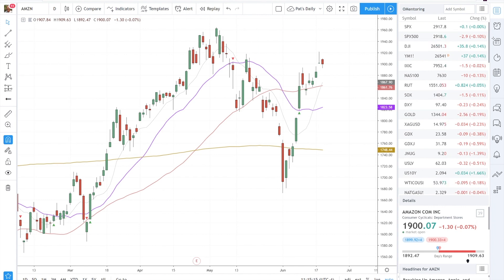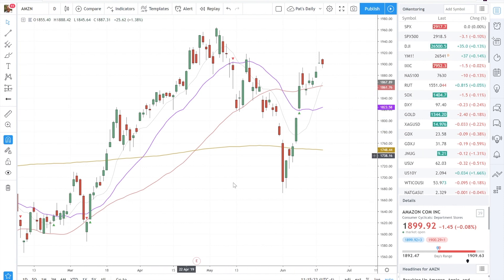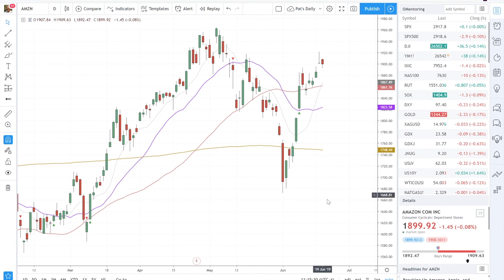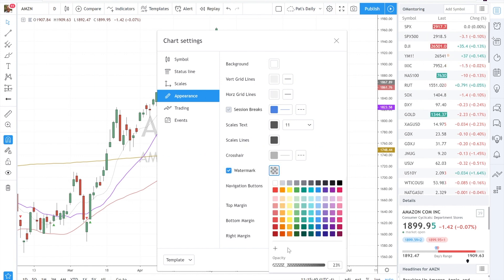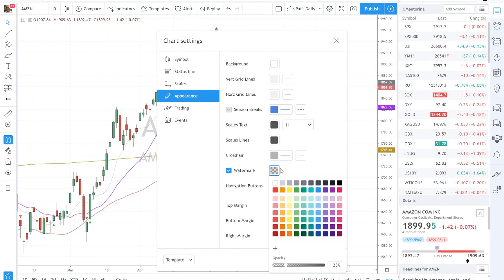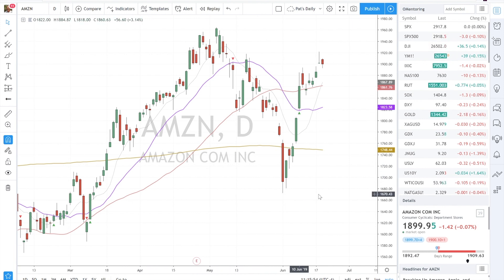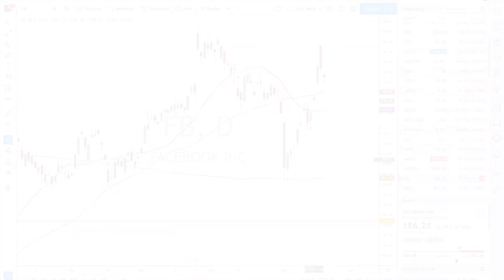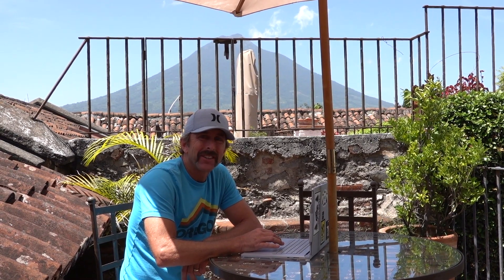Learn to Read a Stock Chart – How to Add a Chart's Watermark in TradingView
TradingView's online charting software offers a lot of useful tools for wandering traders. In this quick video we'll show you how to add a ticker symbol watermark to your TradingView charts so you'll always exactly which stock's or etf's chart you're looking at. You'll find this trick to be very helpful as your watchlist grows.

We're adding new videos all the time. If you've got a question about trading, what it's like to live on the road full-time as a trader, or the wandering lifestyle that we haven't covered, let us know in the comments so we can address it in a future video.

🤓Looking for a bit more info? You'll find a lot of free education on trading, the global markets, and what digital nomad life is like as a full-time trader and wanderer. You'll also find out everything you need to know about our subscription services. Feel free to shoot us a question at anytime.

😎 Feeling social? As Wanderers, we're crisscrossing the globe continuously and trading as we go. Join our adventures here:

Books:
Live on the Margin

🎶 Music
  For Mimi by Twin Musicom

Regardless of where you are or where we are in the world, thank you for taking the time to watch. 💙